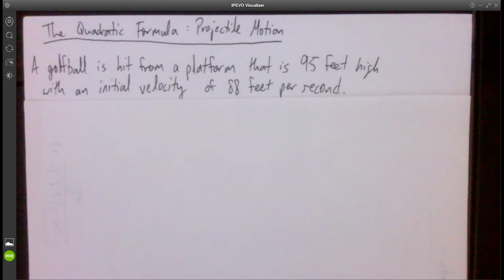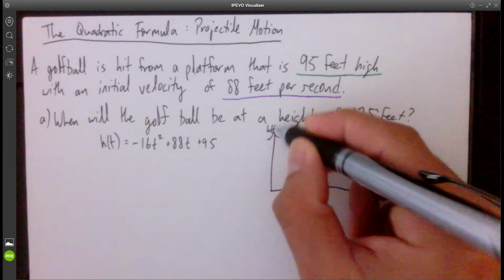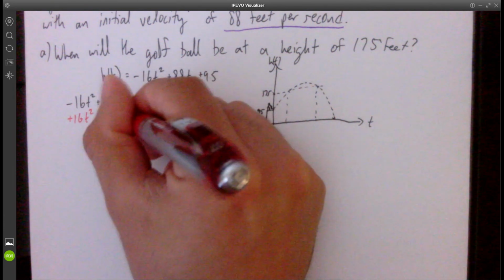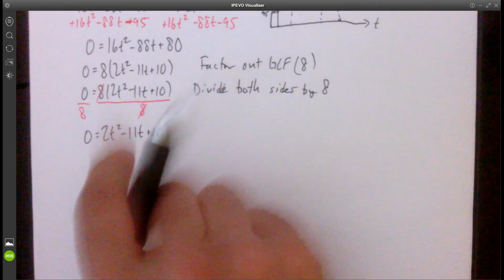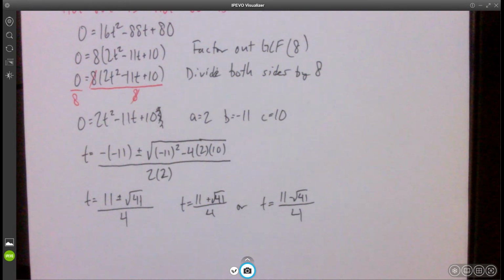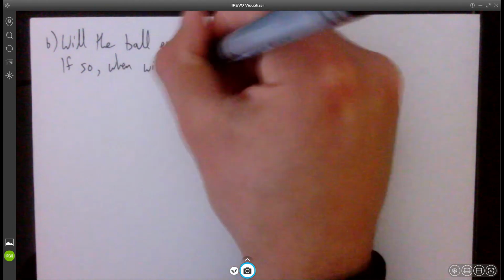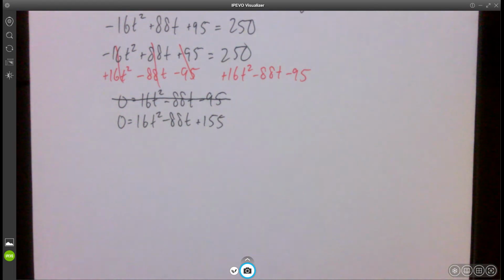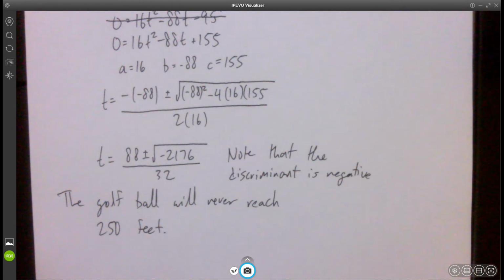The Quadratic Formula: Projectile Motion 2